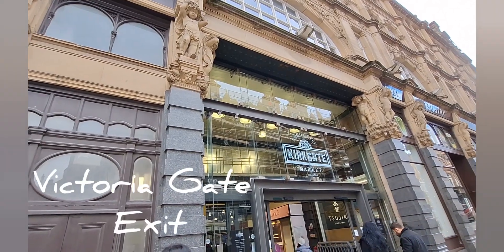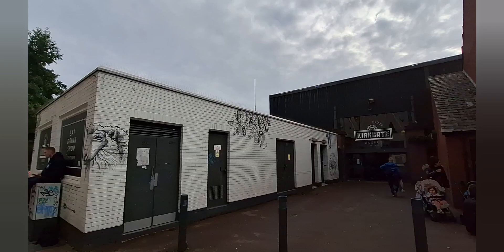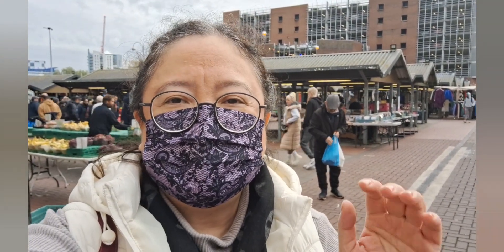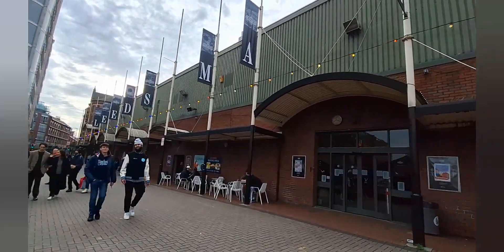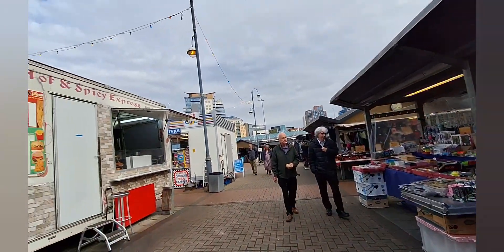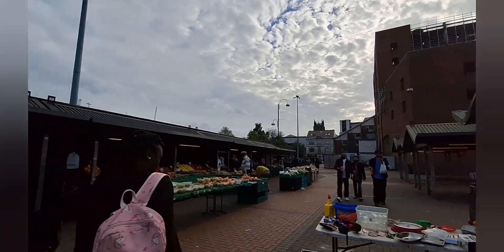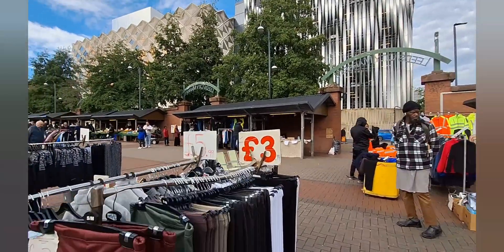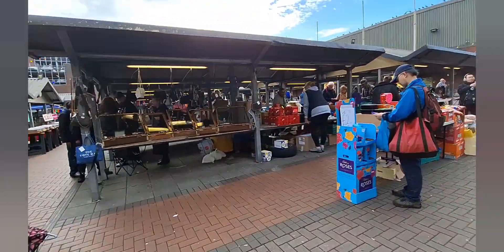Leeds City Market (Outdoors) ~ by Elise's Interests